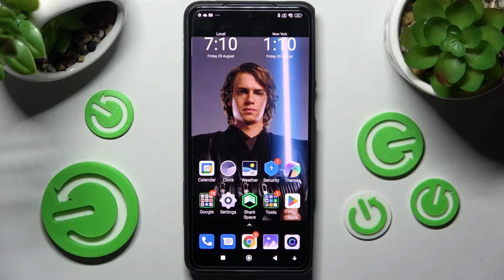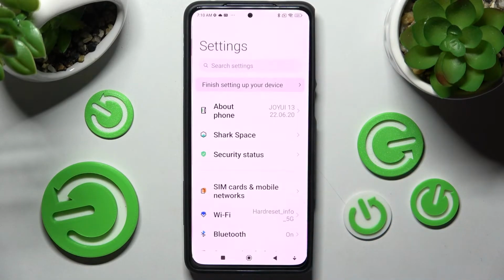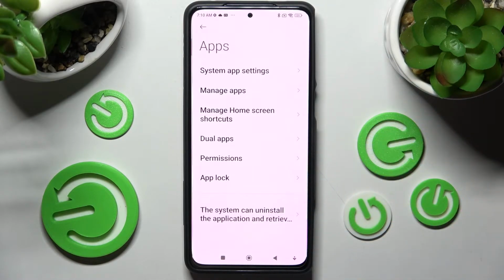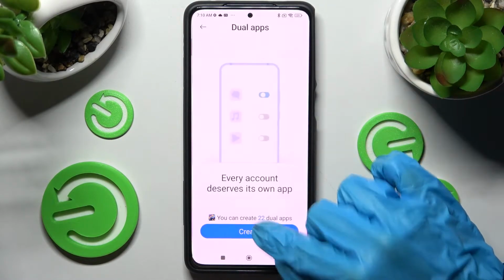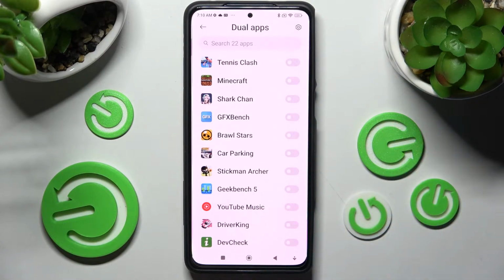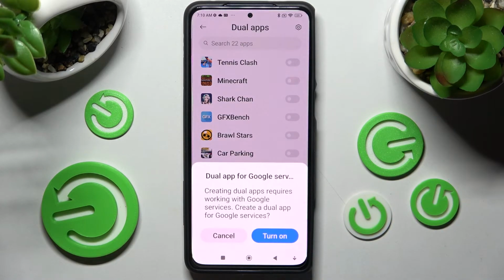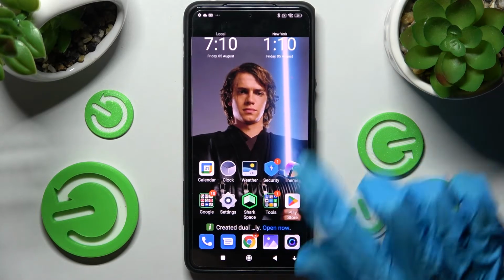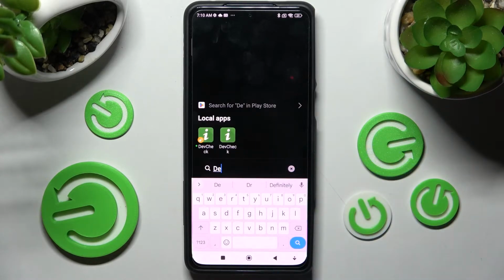How to Clone Apps on Xiaomi Black Shark 5 - Duplicate Apps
Find out more about duplicating apps on Xiaomi Black Shark 5:
Welcome. Are you wondering how to clone an app on your Xiaomi Black Shark 5? Our specialist will help you with this. Watch our video and learn how to access the dual apps section and how to duplicate a specific application. If you want to know more about your Xiaomi Black Shark 5, visit our YouTube channel.

How to duplicate an app on Xiaomi Black Shark 5? How to clone apps in Xiaomi Black Shark 5? How to use the app cloner in Xiaomi Black Shark 5? How to access the dual apps section in Xiaomi Black Shark 5?